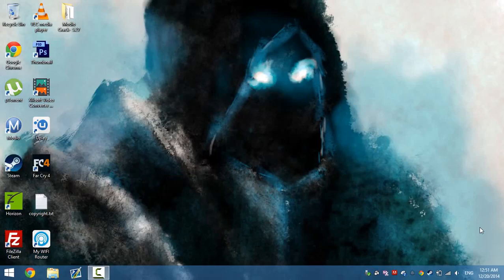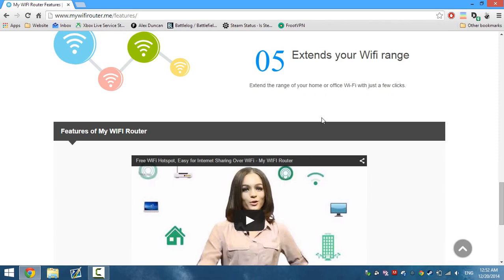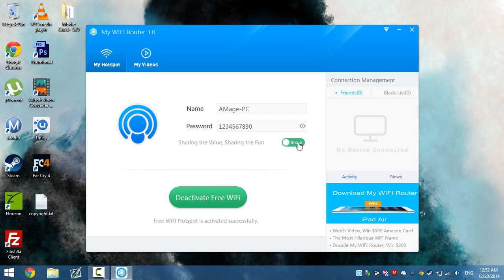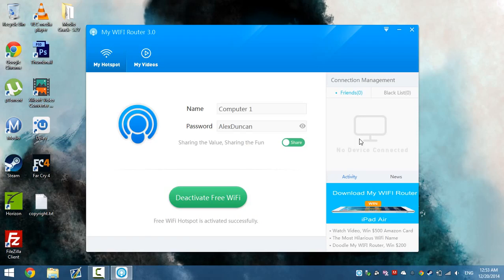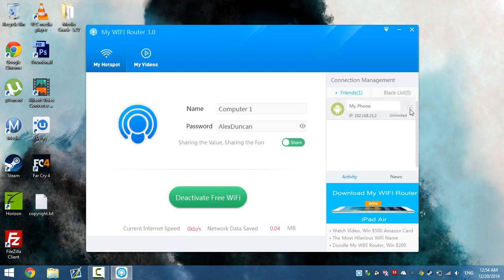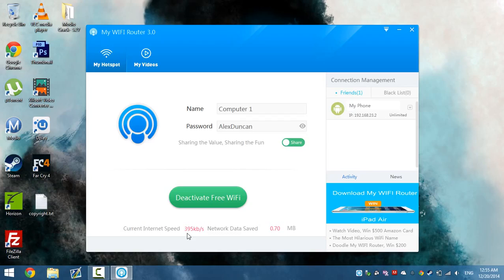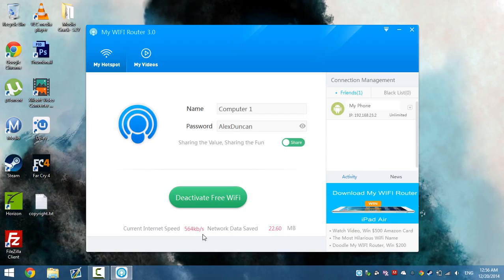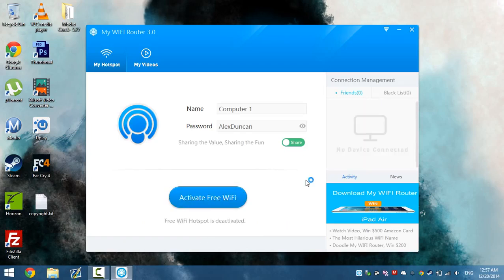Turn your Laptop into a HotSpot!===2019/20120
Very simple tutorial I really like this software. The software is free to use so you dont need to pay for this software! Either this software will turn your labtop into a repeater or a Router!

This works for Windows XP/7/8/8.1/10